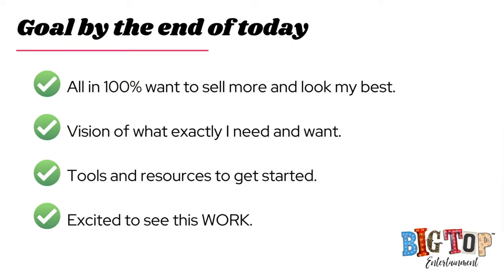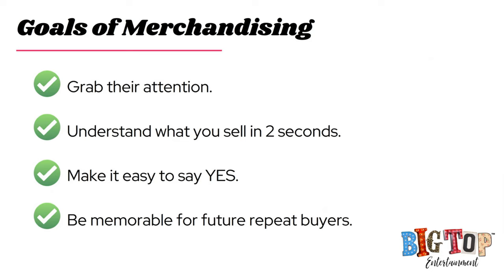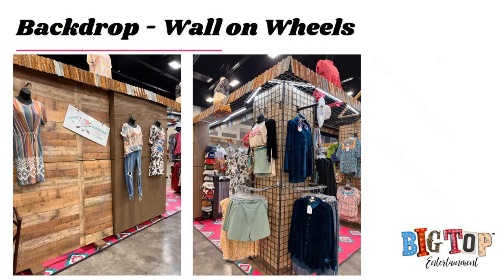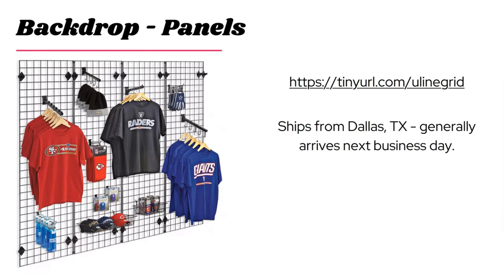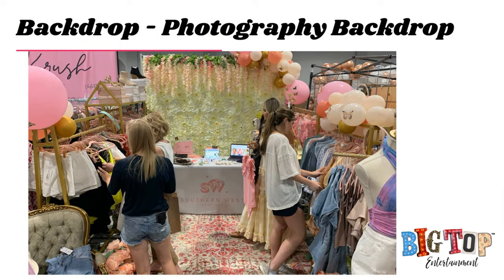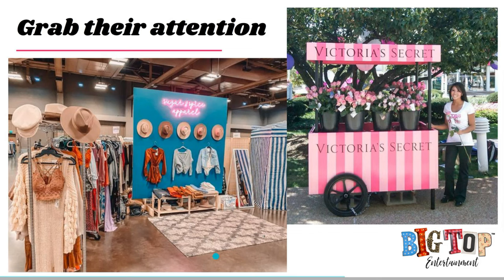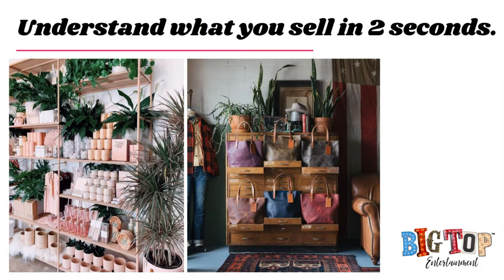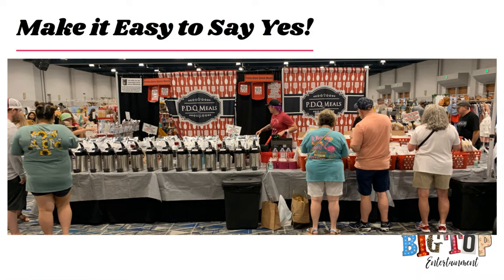Double Your Sales with Display 2.0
Everything you need to know about doubling your sales by leveraging your display and why a professional backdrop is critical to your success.  Real life examples, tips on what to purchase and from which suppliers we recommend. Remember, display is 50% of your sales - the best displays get the most $$$.

Goals of Merchandising:

    Grab their attention.
    Understand what you sell in 2 seconds.
    Make it easy to say yes.
    Be memorable for future repeat buyers.